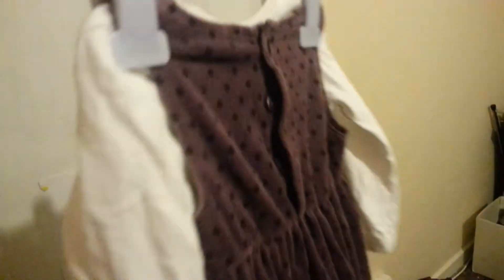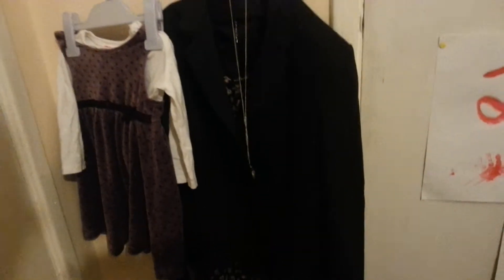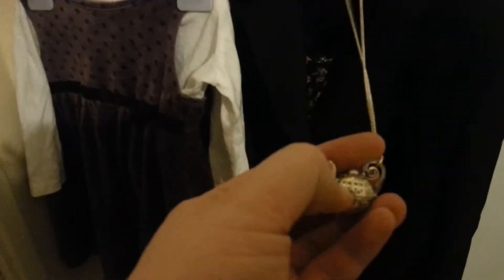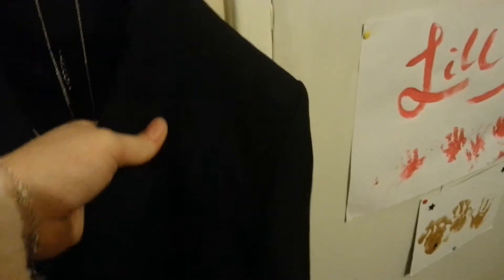Vlogmas day 21 | Christmas Outfits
Here are mine and Lilly's outfits for Christmas day.